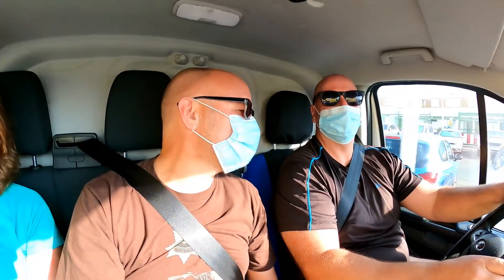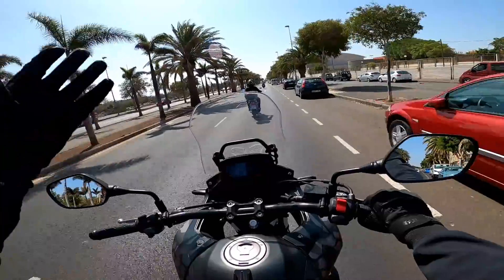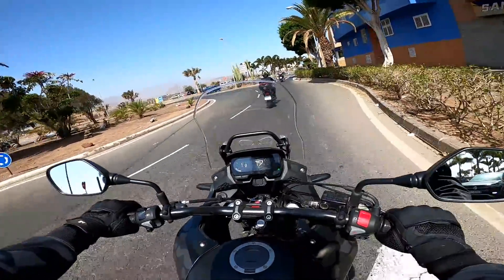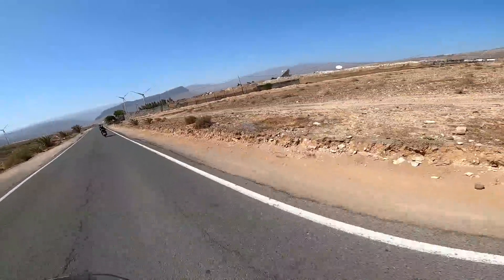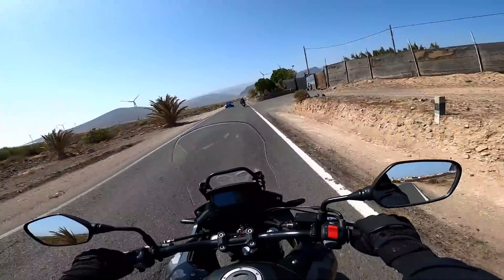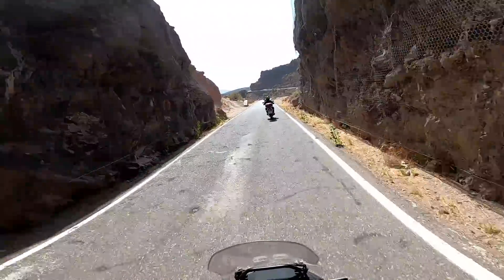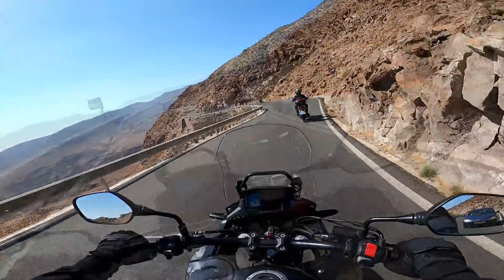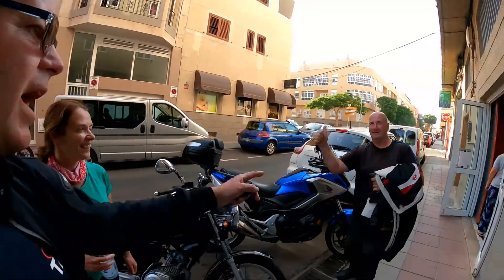Episode 3 - Mrs Flyer takes on the mountains with Canary Motorcycle Tours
Mrs Flyer takes on the mountains with Canary Motorcycle Tours - Episode 3: At last myself and Mrs Flyer managed to escape the wintery shores of Blighty and head off to the sunshine for some fabulous riding in the sun with our pals at Canary Motorcycle Tours - Episode 3 of 3